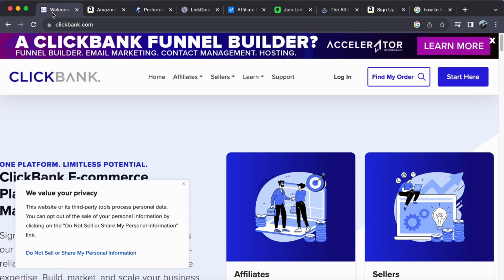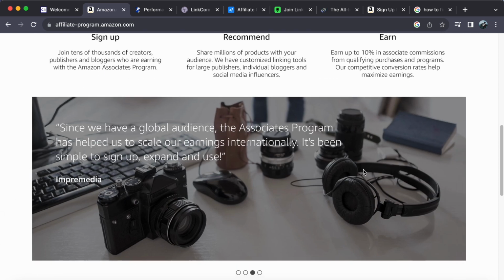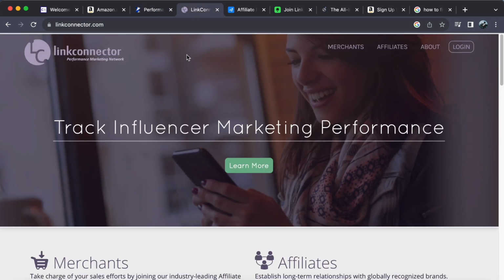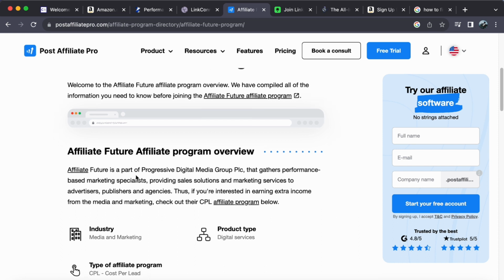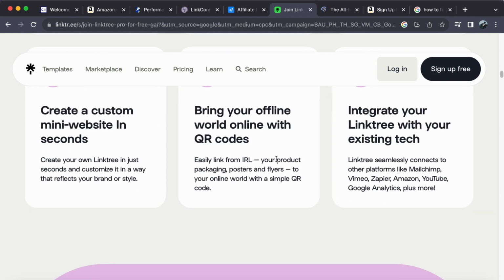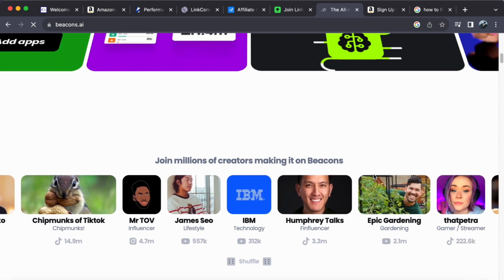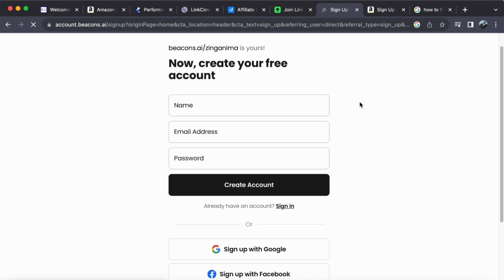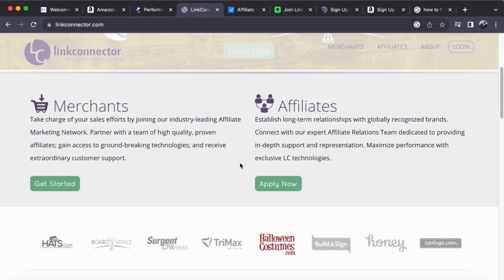How To Find Affiliate Programs as a Beginner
In this video, I'll show you How To Find Affiliate Programs as a Beginner.

Mentioned resources in the video:
N/A

In this video, I'll show you How To Find Affiliate Programs as a Beginner. Are you eager to dive into the world of affiliate marketing but unsure where to find the right affiliate programs for you? Look no further! In this comprehensive guide for beginners, we'll demystify the process of discovering lucrative affiliate programs that align with your interests and niche.

Learn the ins and outs of affiliate program platforms and networks, explore various niches, and uncover strategies for identifying programs with high earning potential. Whether you're interested in promoting products, services, or digital content, we'll show you how to navigate the vast landscape of affiliate marketing opportunities.

Join us in this tutorial to gain the knowledge and confidence you need to embark on your affiliate marketing journey. Finding the perfect affiliate programs has never been easier, and with the right guidance, you'll be well on your way to earning passive income online. Click play to start your affiliate marketing adventure today!